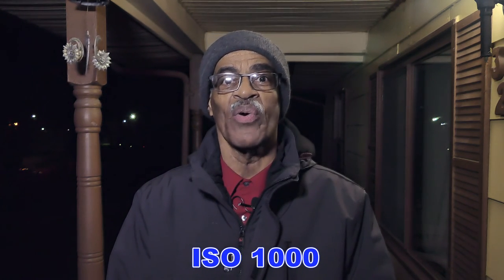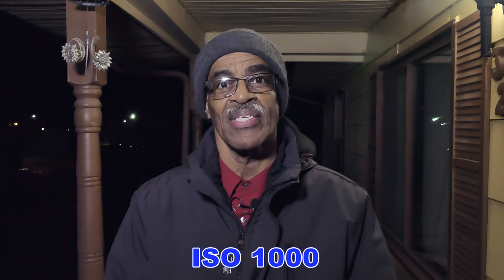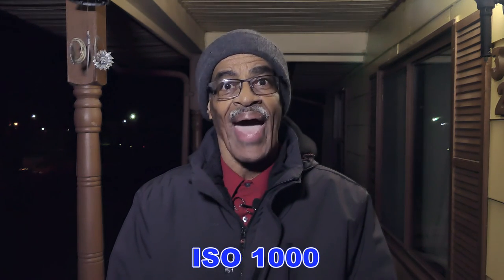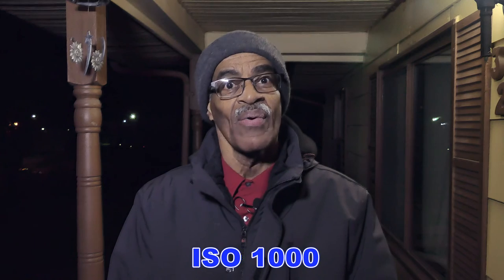Rainy Night High ISO 3200 Test With The FZ1000ii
How well will the FZ1000ii perform on a rainy night at ISO 3200, I will let you decide?